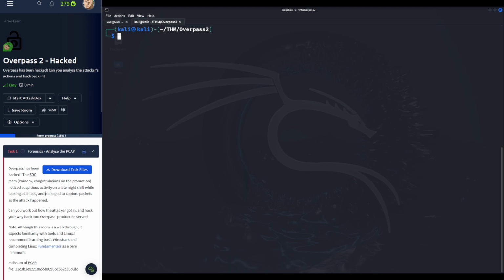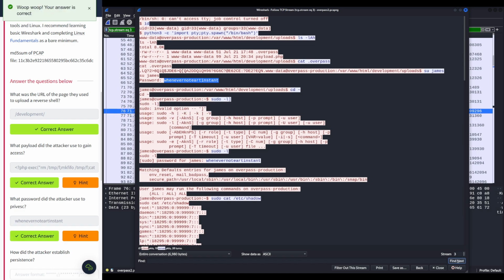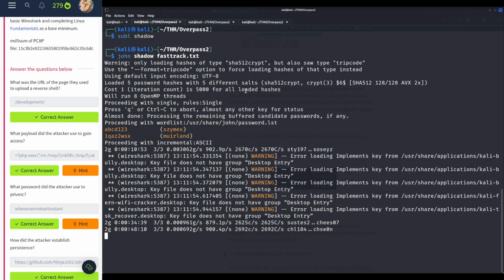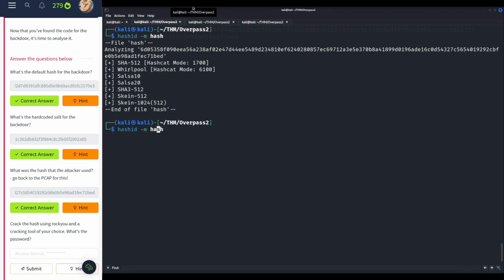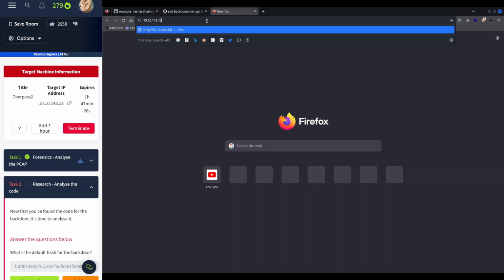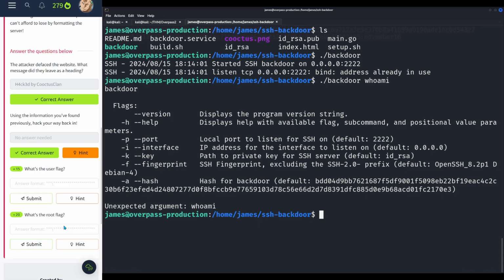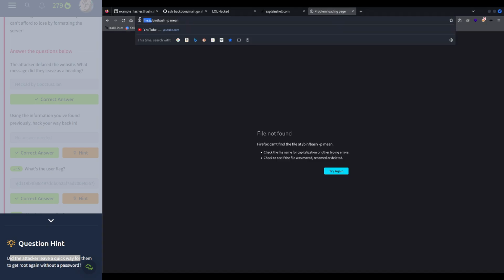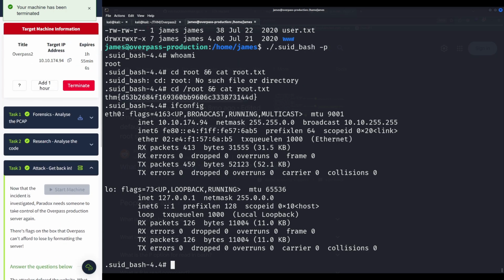Overpass 2 - Hacked | TryHackMe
Analyze pcap file on wireshark to trace adversary footstep and hack back in to comprised server.

00:00 Intro & Task 1
11:12 Task 2
18:35 SSH & Task 3
27:52 First Root
30:50 Get Root again on a clean instance